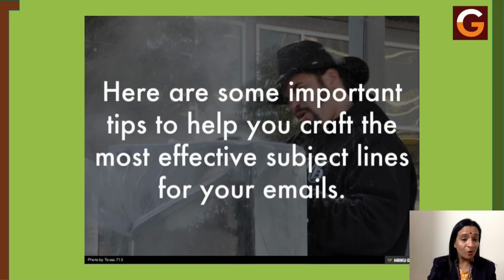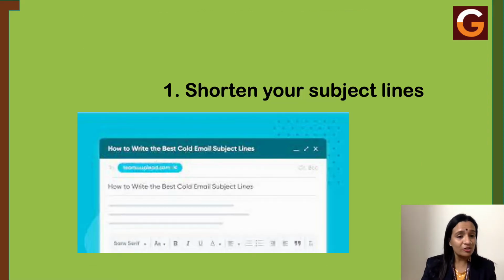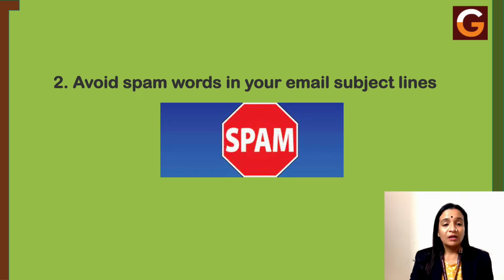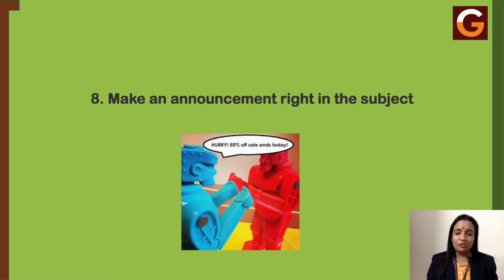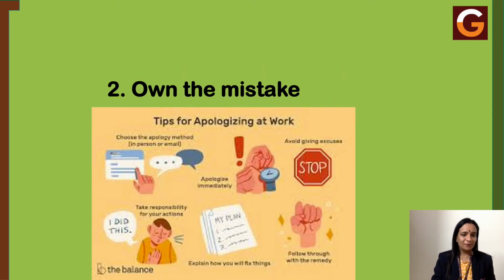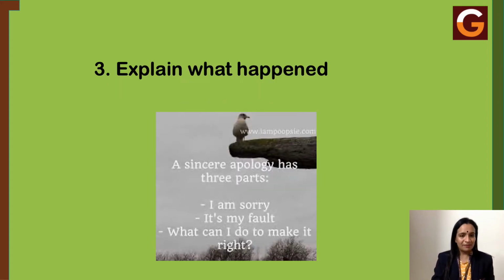COMMUNICATIVE ENGLISH SESSION 4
Session 4 CE   1 4, 1 5 Reshma